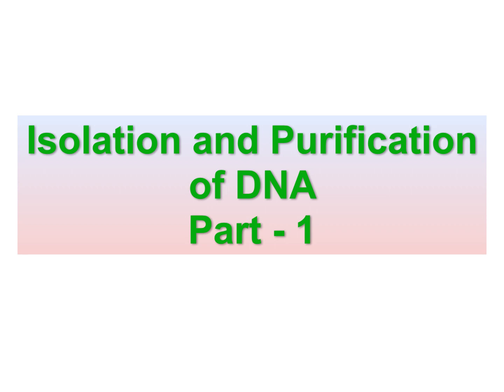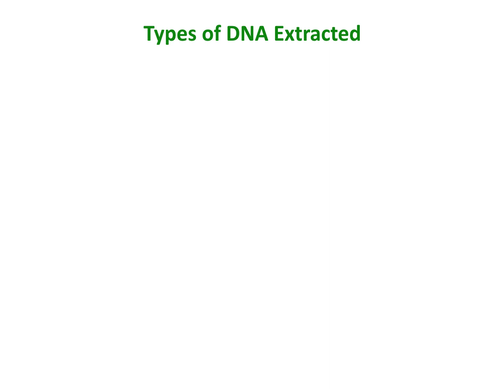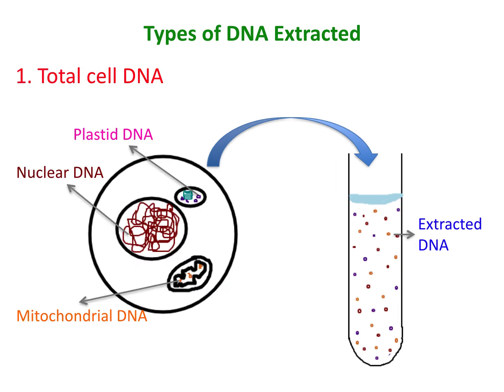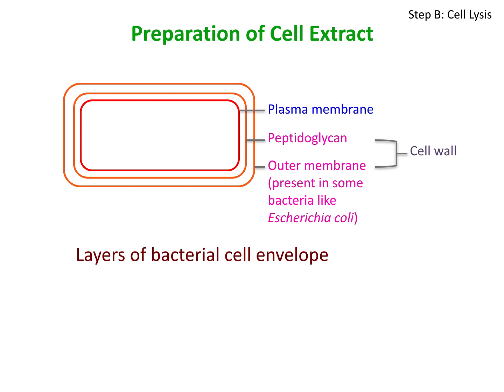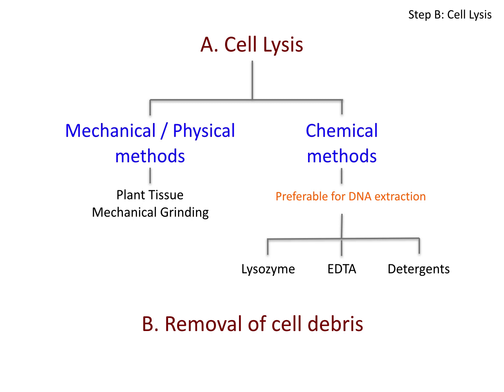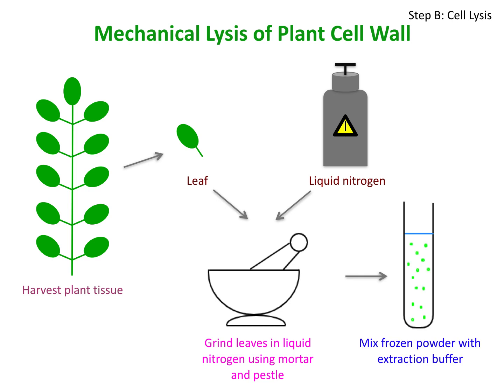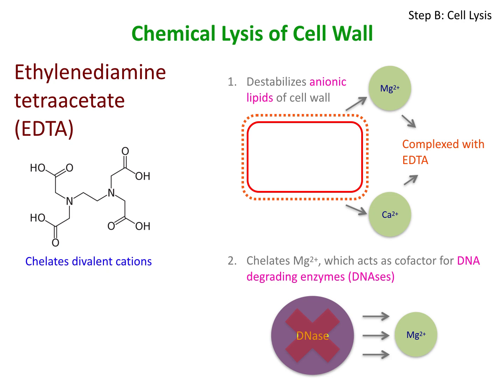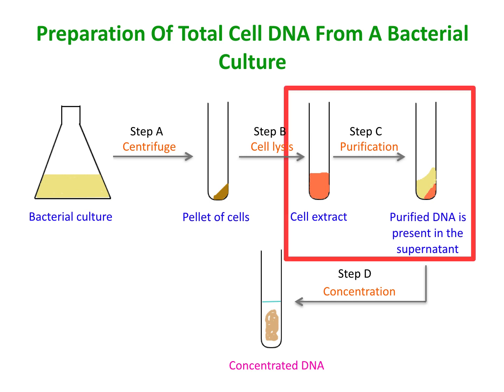DNA isolation Part 1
This video explains the procedure of DNA isolation from living cells. I have categorized the process into three types, namely total cell DNA isolation, extrachromosomal DNA isolation, and phage DNA isolation. The four major steps in any DNA isolation are - 1. obtaining a cell culture or tissue sample; 2. cell lysis; 3. DNA purification, and; 4. DNA concentration.
Many biology students find the procedure difficult to understand. I have tried to simplify the procedure, without missing out on the details. In particular, this video will be quite helpful for undergraduate and masters students studying courses like biotechnology, molecular biology, microbiology, genetics, botany, zoology, life sciences, and allied aspects. It can also help students preparing for the CSIR-NET Life Sciences exam.